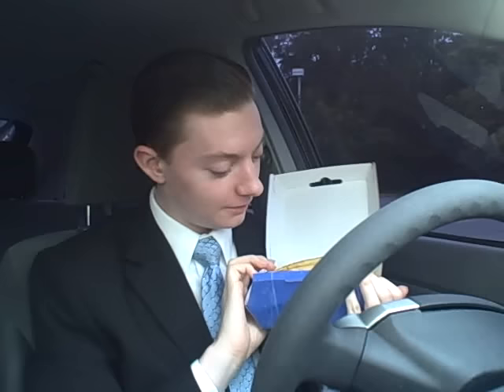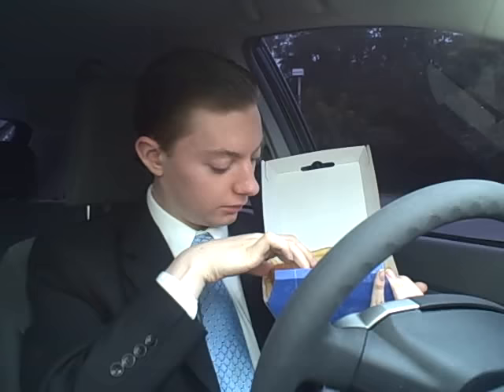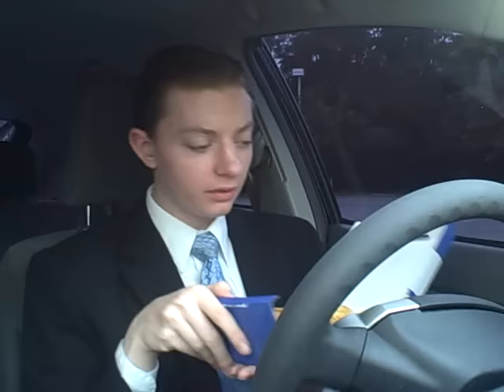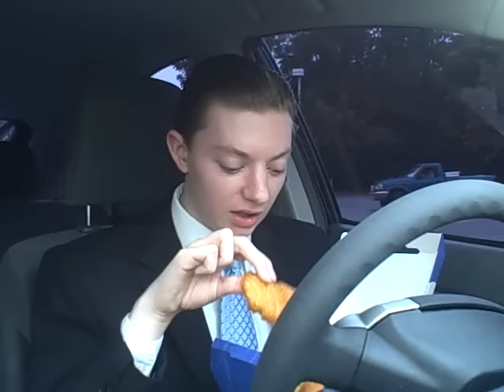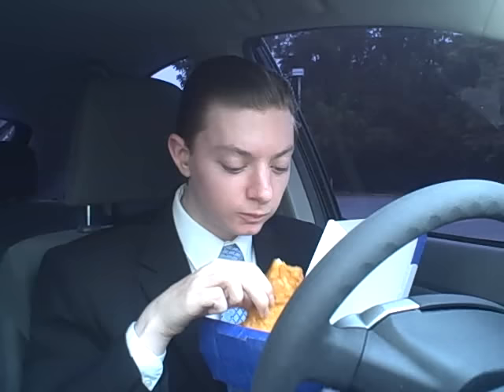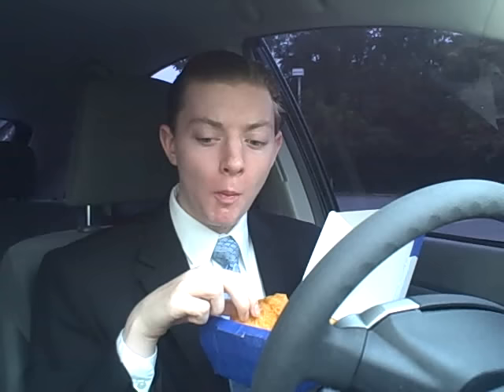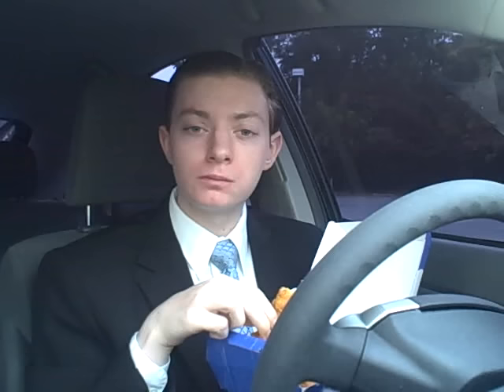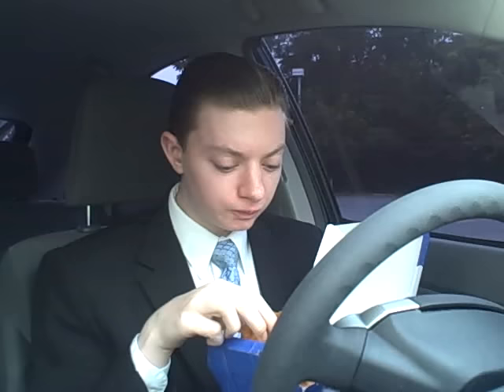Long John Silver's Chicken, Fish, Fries & Hushpuppies Review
We pretty much try out the whole menu on this one.

VORW Radio programs can be heard on the following shortwave frequencies each Thursday:
6 PM Eastern - 9955 kHz to South America
8 PM Eastern - 7490 kHz to North America
8 PM Eastern - 7730 kHz to Western North America
8 PM Eastern - 9455 kHz to Southwestern North America
8 PM Eastern - 9395 kHz to North America

Ways to listen to the VORW Radio Program without a shortwave radio are